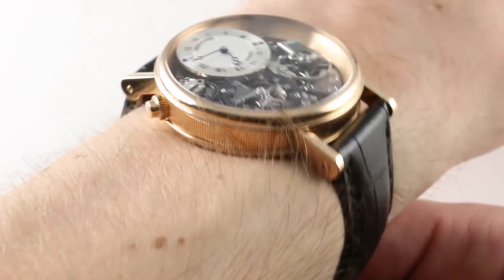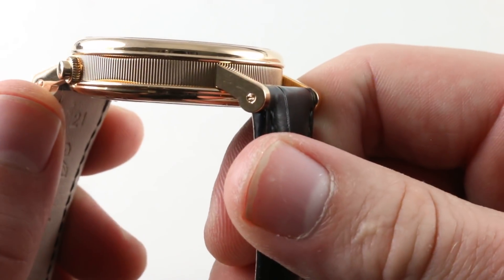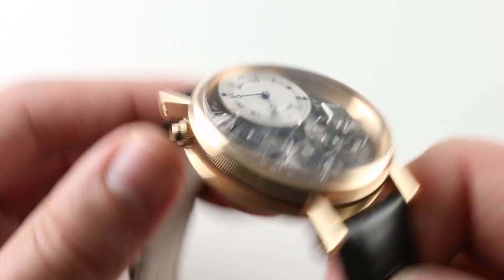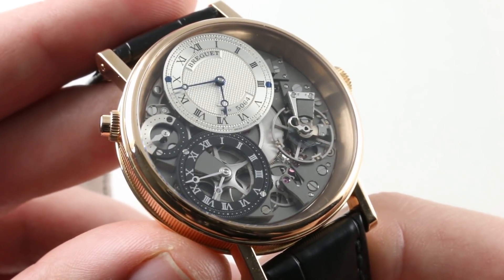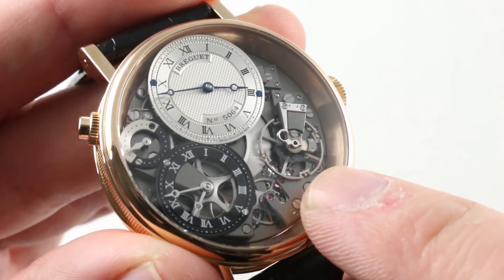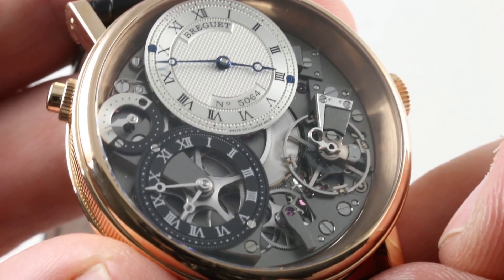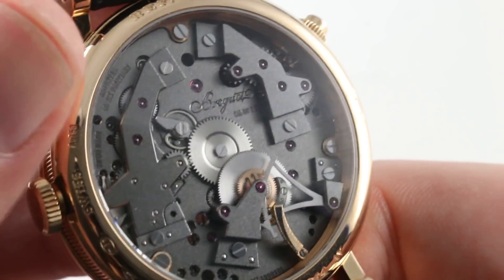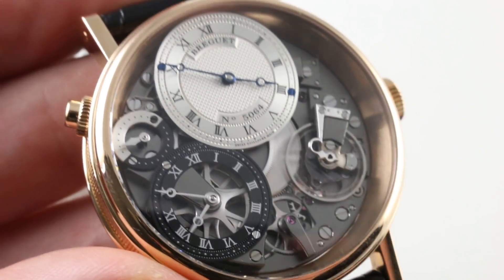Breguet Tradition GMT 7067BR/G1/9W6 Luxury Watch Review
The Breguet Tradition GMT features a 40mm 18k rose gold case surrounding a silver skeletonized dial on a black alligator strap with an 18k rose gold deployant buckle. Functions include hours, minutes, power reserve indicator and GMT.